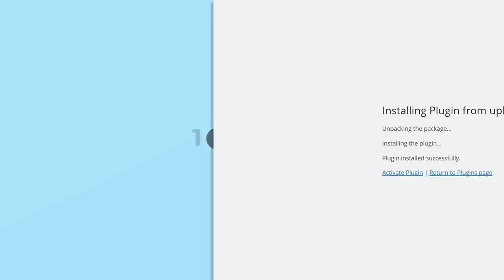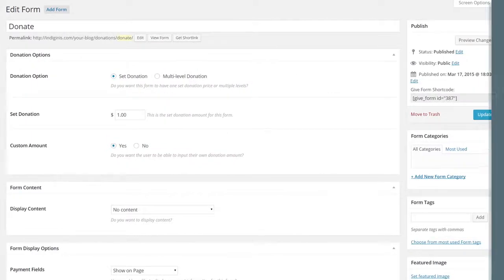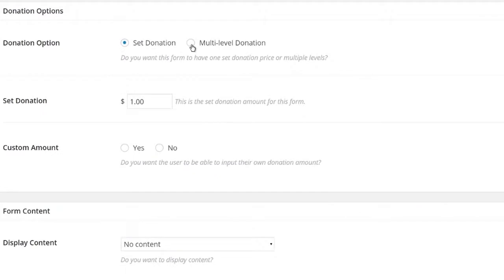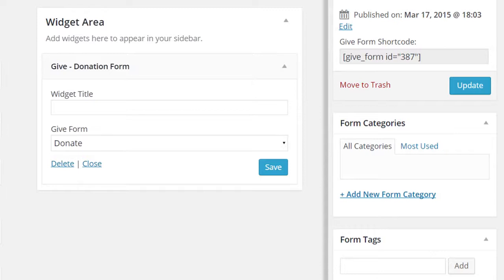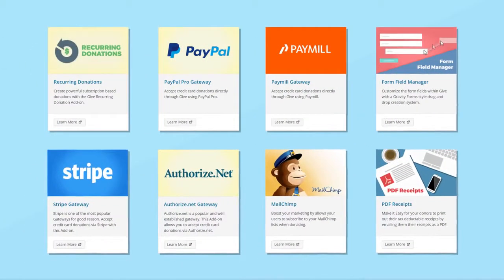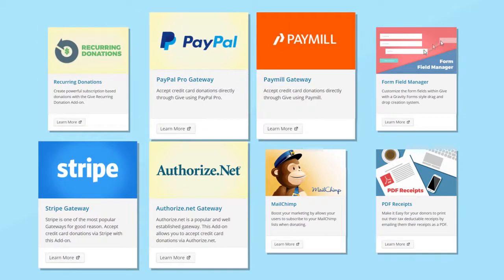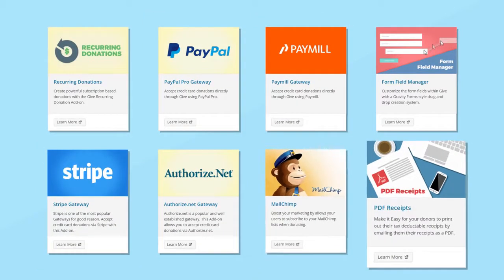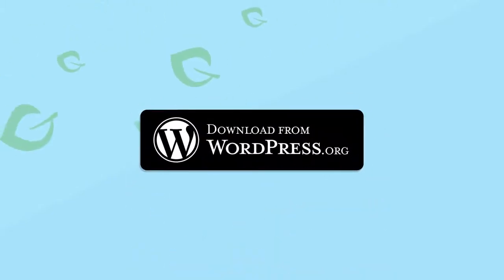Give - Online Donations for WordPress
Give is the easiest way to collect donations on your WordPress website and manage your donors. It's so much more than just a form. Give is extensible.